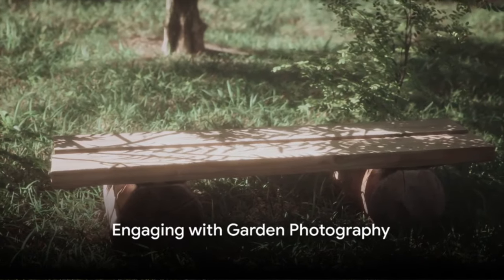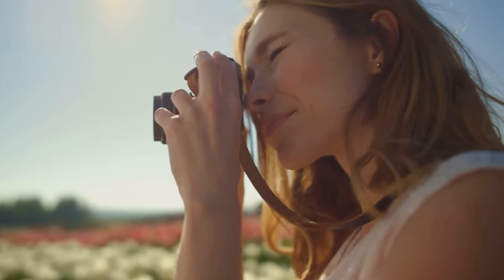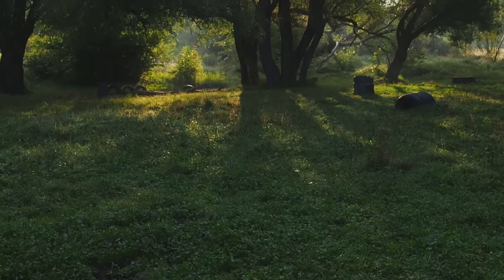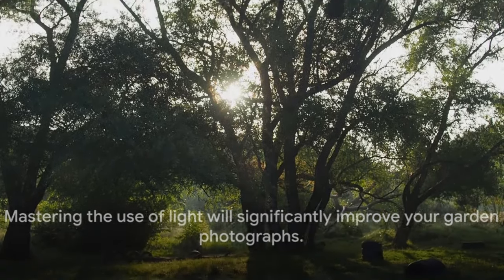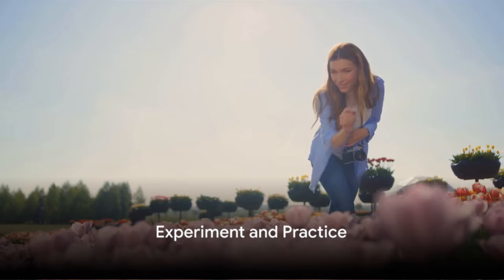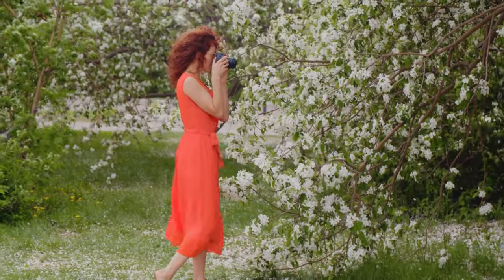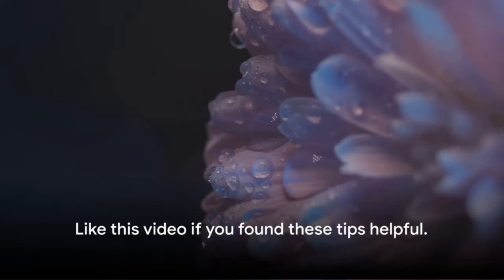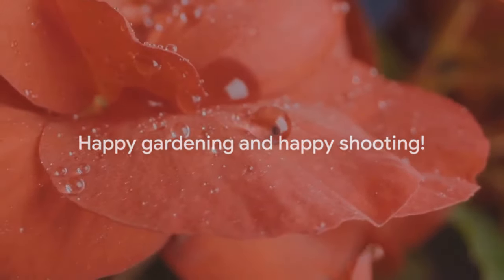Garden Photography Tips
Capture the beauty of your garden like a pro with our latest YouTube video, "Garden Photography Tips." In this visual journey, we unveil the secrets to creating stunning and captivating photographs of your botanical haven. From blooming flowers to intricate foliage, learn how to frame, focus, and illuminate your garden scenes for Instagram-worthy shots.

Our expert tips cover everything from choosing the right equipment to leveraging natural light and mastering composition techniques. Whether you're a seasoned photographer or just starting, this video ensures you'll elevate your garden photography skills to new heights.

Join us as we explore creative angles, highlight vibrant colors, and showcase the unique personality of each plant. Unleash the full potential of your camera and discover the artistry that lies within your garden's every corner.